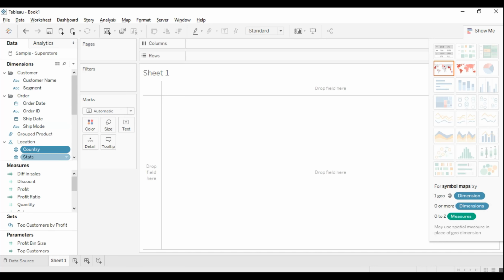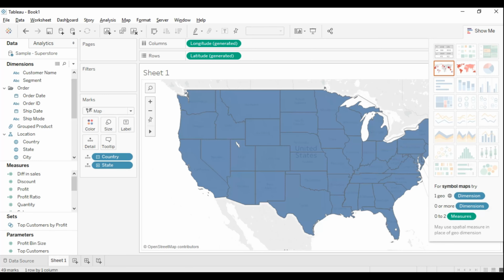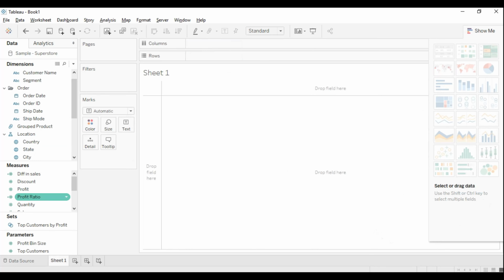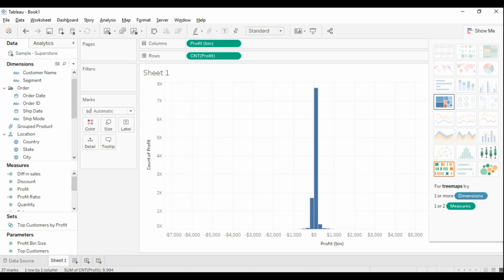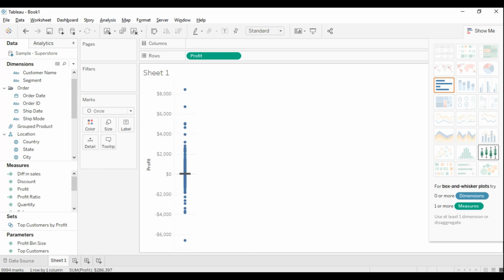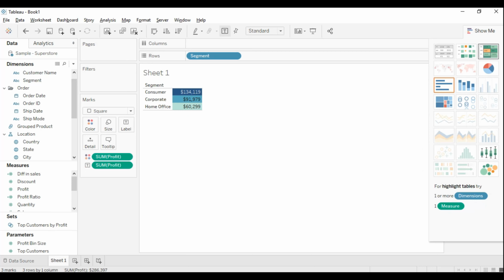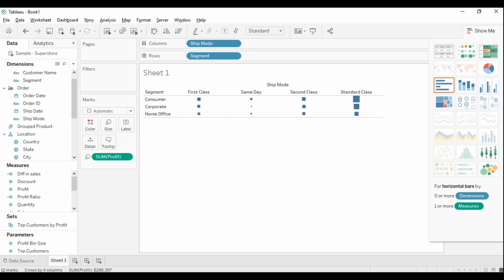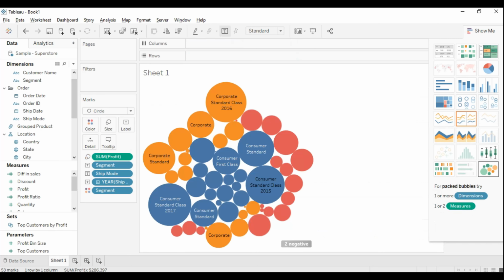Enabling Tableau Visualization based on measure and dimension selection | Tableau Tutorial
Based on measure and dimension selection how powerful parameters are in Tableau because outside of filters and dashboard actions, they’re one of the only methods for putting control into the hands of your end users. we’ve shown you how to compare and create segments, how to change the date aggregation on a line graph, and how to create a what-if analysis in Tableau – all using the power of parameters.